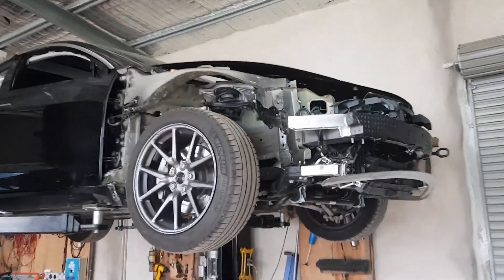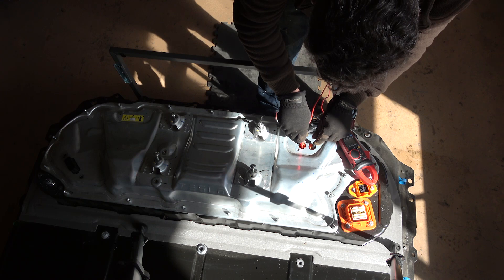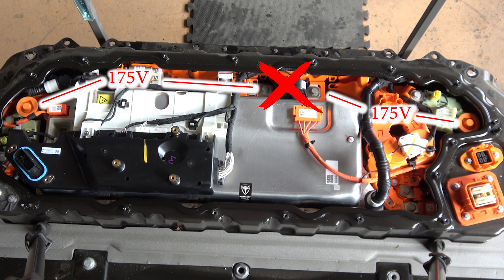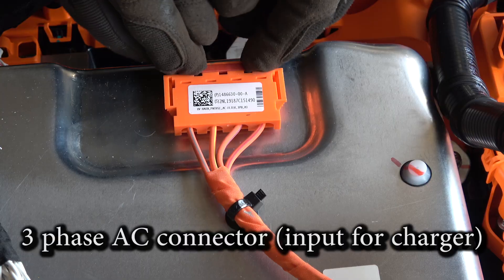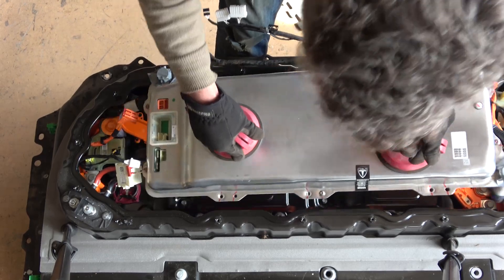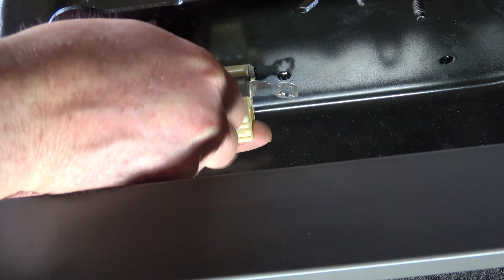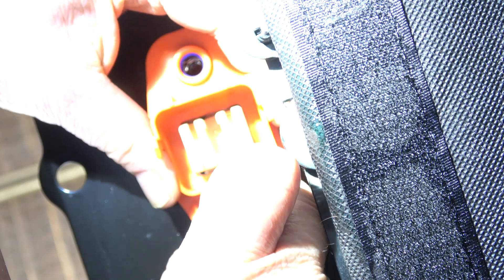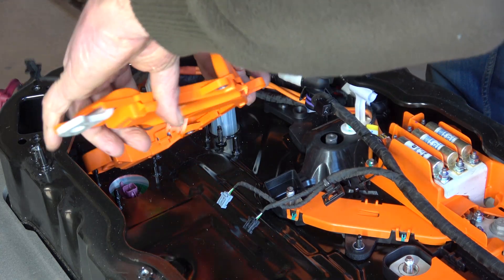Land Rover FTI 07: Penthouse deconstruction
In this video I pull apart the Tesla model 3 Penthouse which contains most of the high voltage components. I need to pull this down before I can get into the high voltage battery modules to work out how to repackage them into a size that will fit into the Land Rover.

Land Rover 'FTI' (Full Tesla Integration)

Update:
Since doing this I realised that a better way to remove the penthouse surround (rather than grinding) is to remove it together with the top of the main battery module caseing top.

So the easy way to remove the penthouse from the battery:
- Check that no High voltage present after the contactors and to ground
- Remove Pyro
- Remove PCS
- Remove battery terminal nuts (x4) (2 that go on to the contactors, and x2 on the busbars that go to the pyro
- Disconnect BMS Daisy chain from the end battery modules (x2 points) round purple things
- Remove the screws that go through the penthouse floor to the Ibeams (x3?) and the 2 screws that mount the Fast Charge contactor assembly (they also screw through to an Ibeam).

From the back outputs of the penthouse:
- CAREFULLY disconnect the motor/hvac output plugs (this is the hardest bit)
- Remove the 2 flood ports (just turn them a bit and they will pop out)
- Remove coolant flange connection screws
- Break the urethane seal between the top and bottom of the battery case and lift off together with     the penthouse.